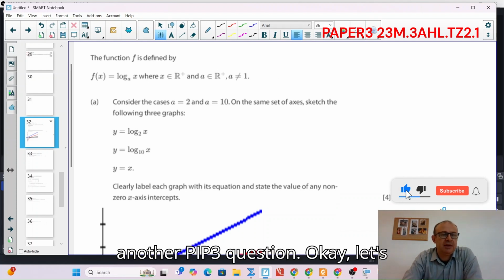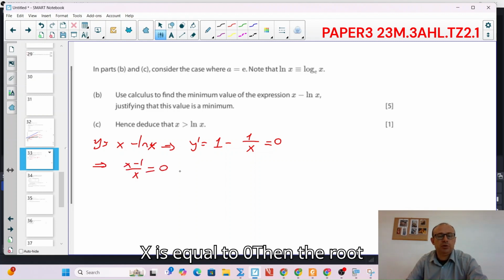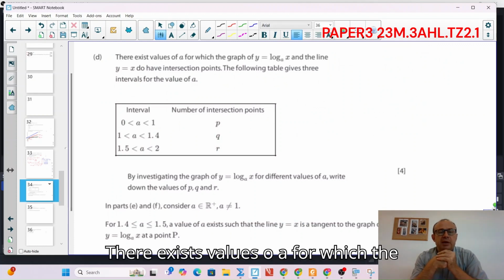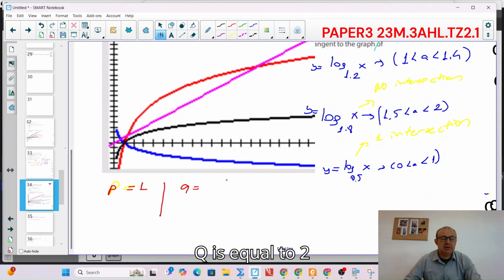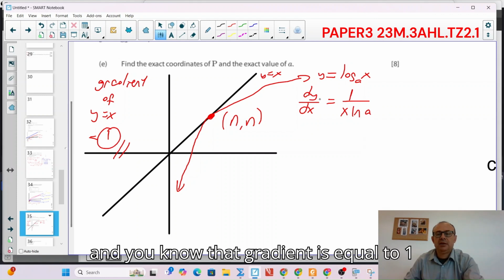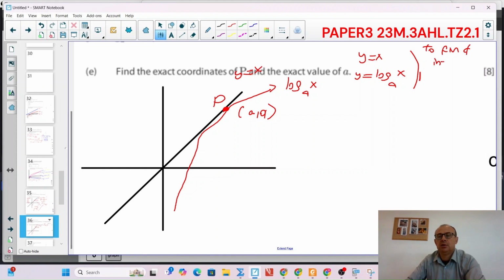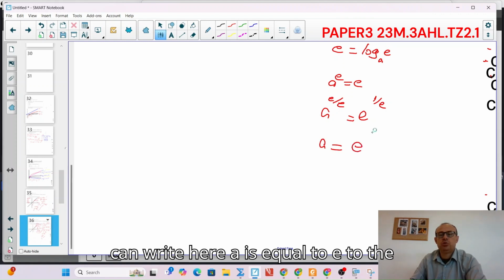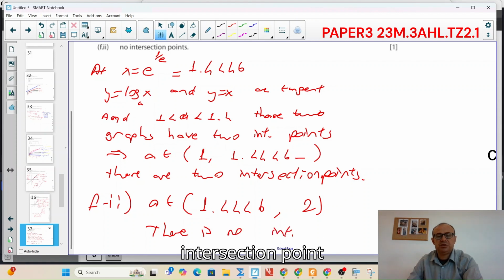PAPER3 23M 3AHL TZ2 1